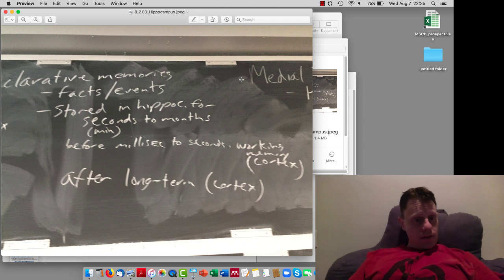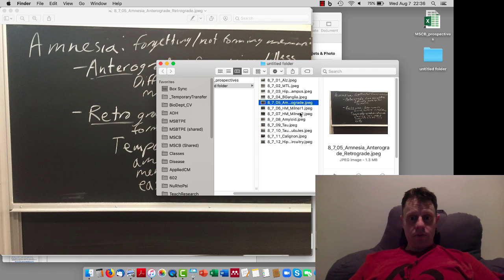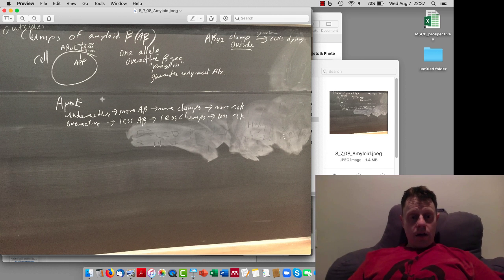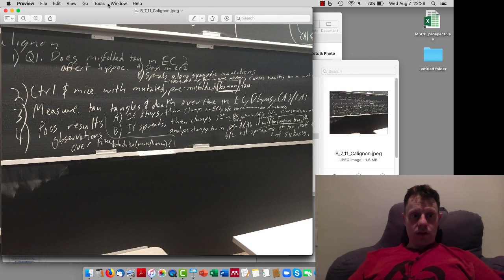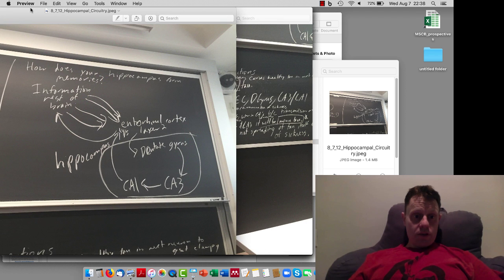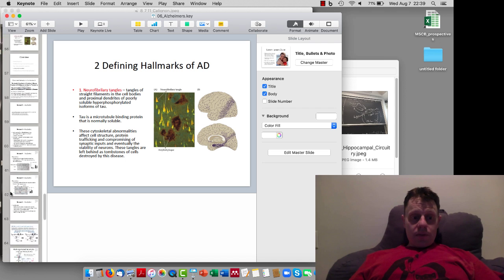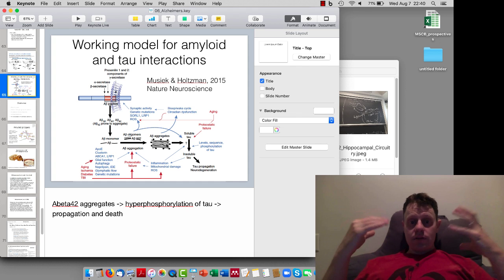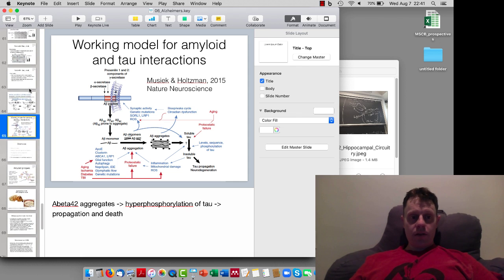25 Alzheimers Calignon HM Milner Tau Amyloid